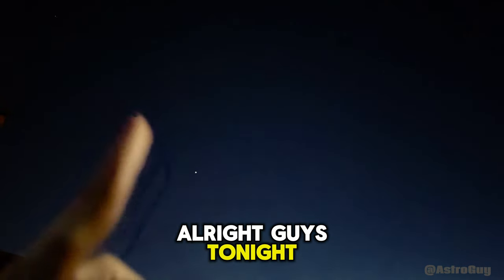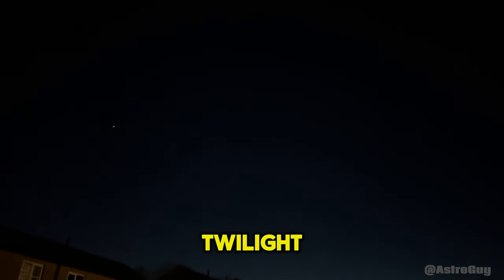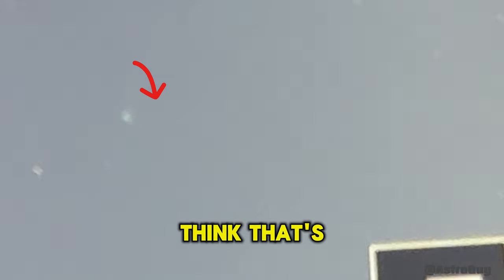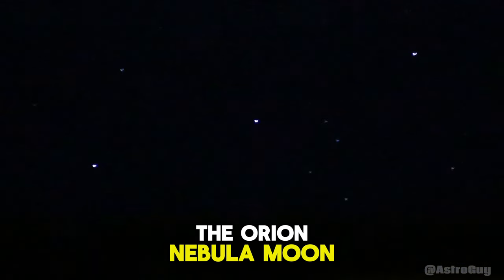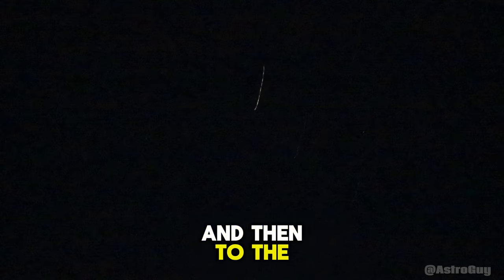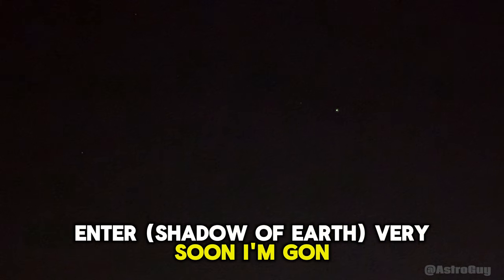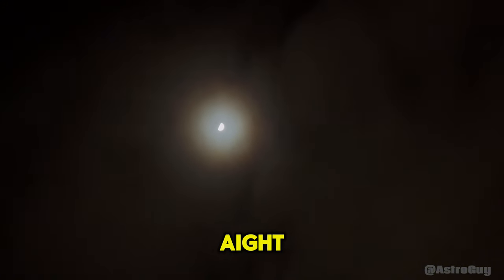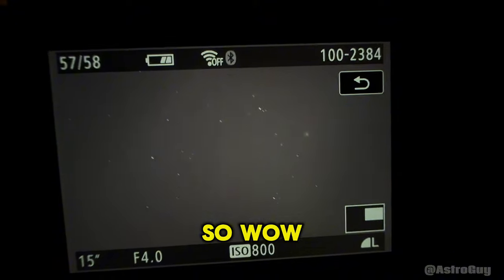Comet Pons-Brooks || First Time Seeing & Photographing It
This is the first time I have officially photographed the "Devil's comet"! It will get brighter next month when it passes by its closes point to the sun, and may possibly be visible in the sky during the total solar eclipse happening in just a few weeks!

Join me on an adventure as I photograph this comet with my Canon 250D camera with my 75-300mm lens to really capture it in detail! It's such a good timing too because it's not far from the Andromeda galaxy and Mirach :) I also saw the ISS too!

Welcome to my Astronomy Channel! ✨
Join me as I explore the wonders of the universe. Here’s what you can expect:

- Stargazing Adventures: Journey with me as I capture breathtaking views of the night sky and celestial events.

- Astronomy News: Stay updated with the latest discoveries and breakthroughs in the world of astronomy.

- Solar System Insights: Deep dives into planets, moons, comets, and asteroids within our solar system.

- Cosmic Phenomena: Learn about pulsars, black holes, and other mysterious objects in the universe.

- Educational Content: Simple and engaging explanations of complex astronomical concepts.

- Interactive Community: Share your thoughts, ask questions, and join discussions with fellow astronomy enthusiasts!

- And many more such as entertainment from The Comet Killer and other animations, fictional EAS scenarios, space tunes, and much more!